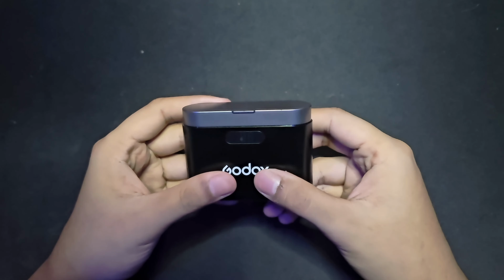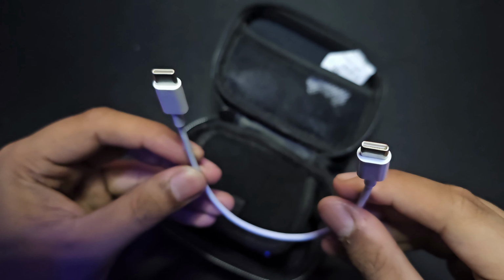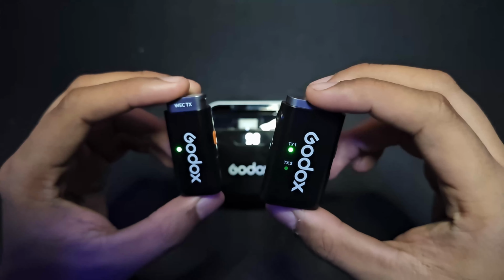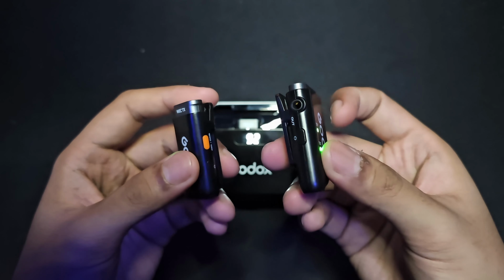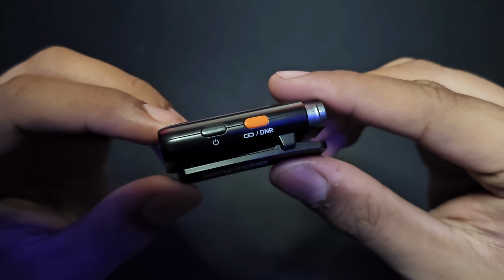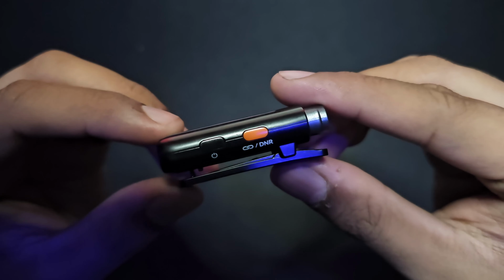GODOX WEC KIT 2 Unscripted First Impressions (in Taglish!)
Change soon to come for the upcoming content and what better way is to introduce the microphone that would be used in that journey.

Also on Spotify - NicDroid